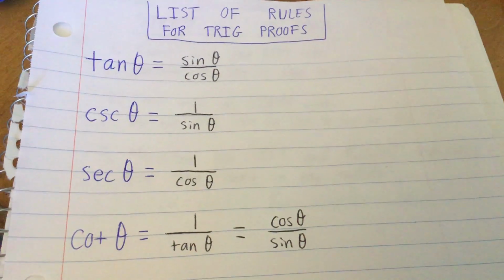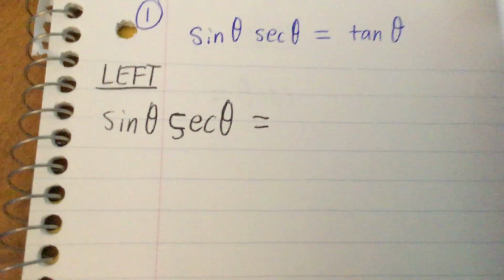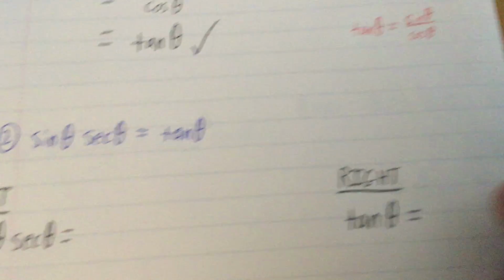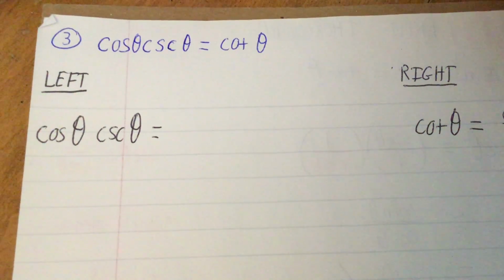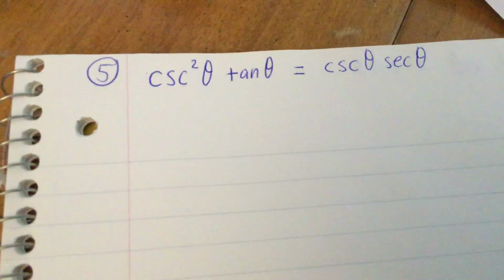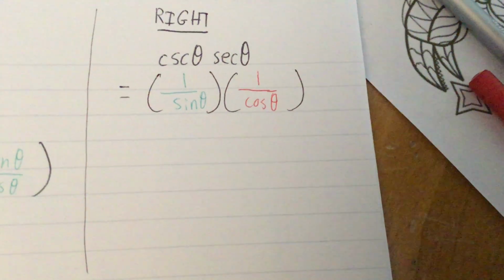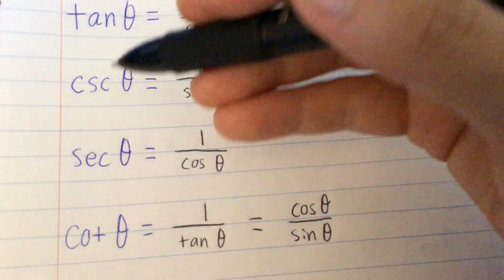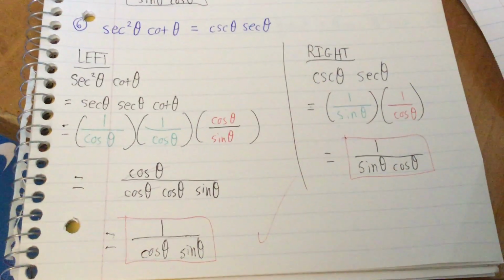GEOMETRY: Fri 5/1/2020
STRATEGIES OF TRIG PROOFS
1) Start with the LEFT.  Use the rules to prove and end up with the right side.

2) Start with the RIGHT.  Use the rules to prove and end up with the left side.

3) Separate the LEFT and RIGHT.  Use the rules to make the left and right "meet in the middle"

Four trig proof problems.
(first two problems are done in two separate ways)